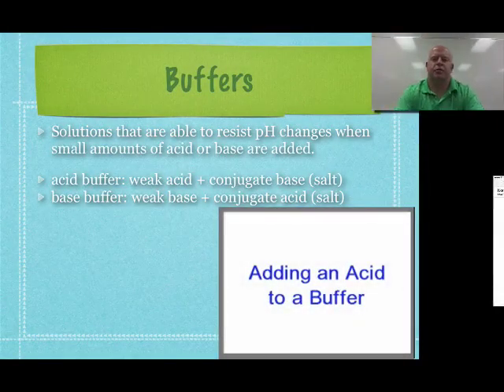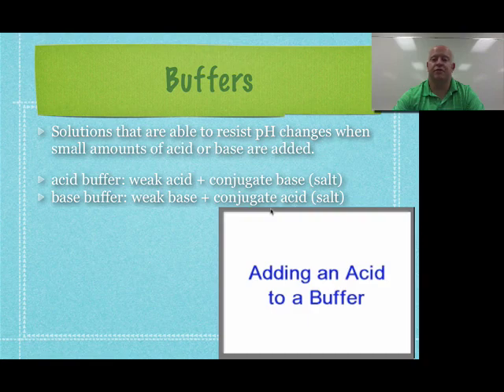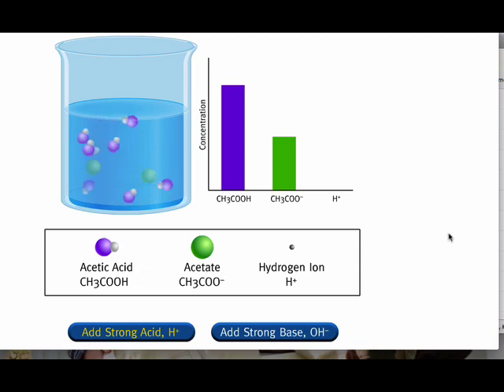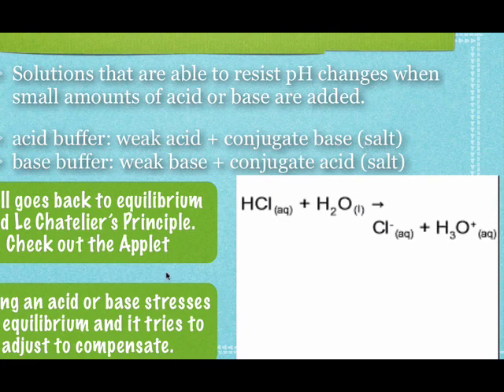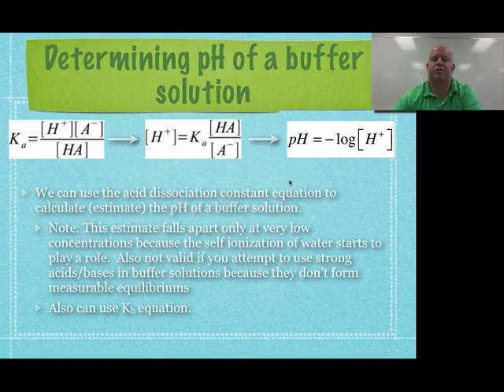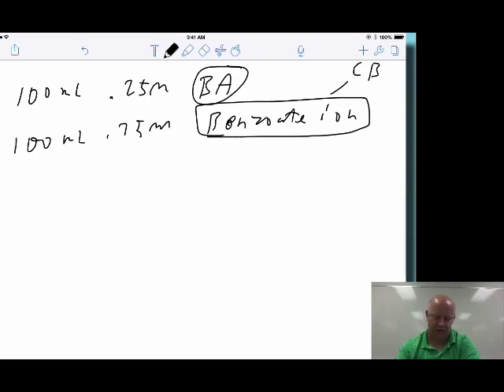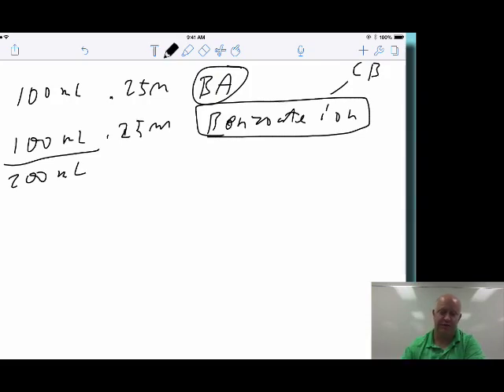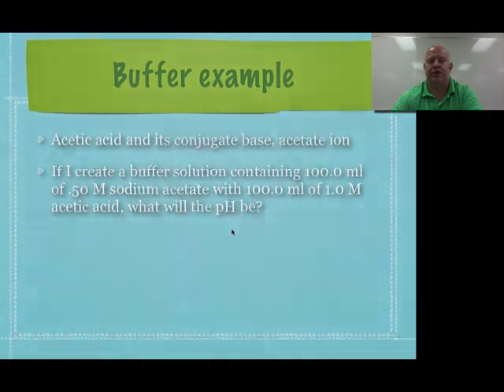Unit 13 Segment 09: Buffers